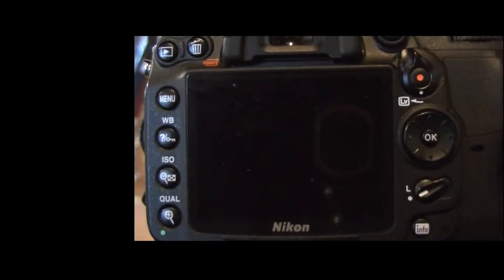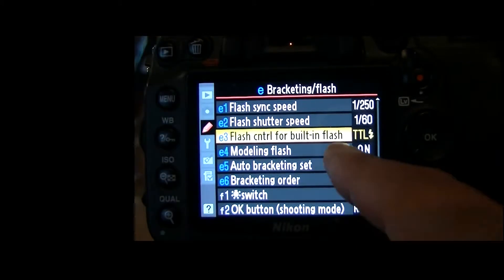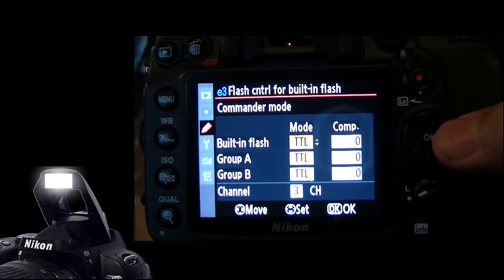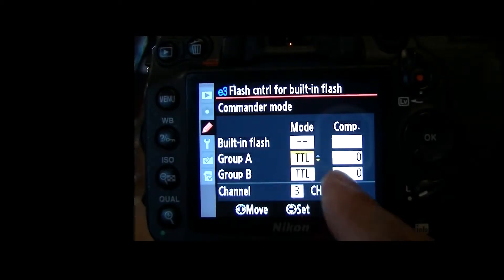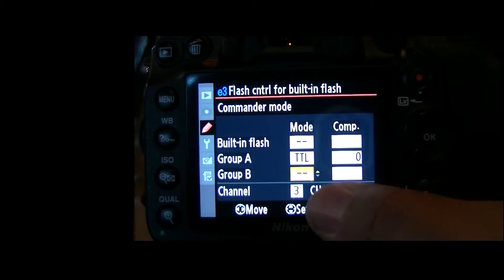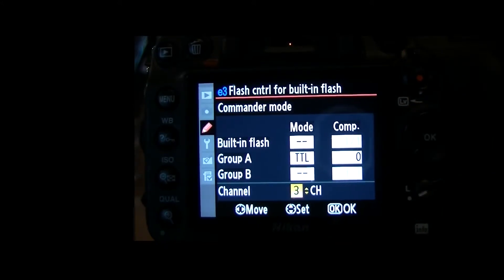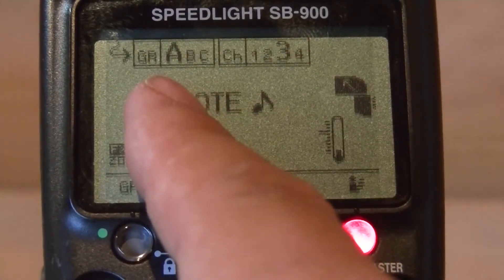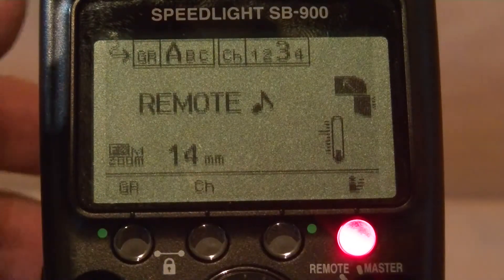Outdoor Off Camera Fill Flash HIGHLY DETAILED